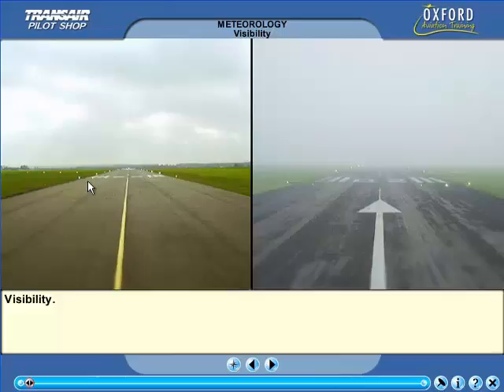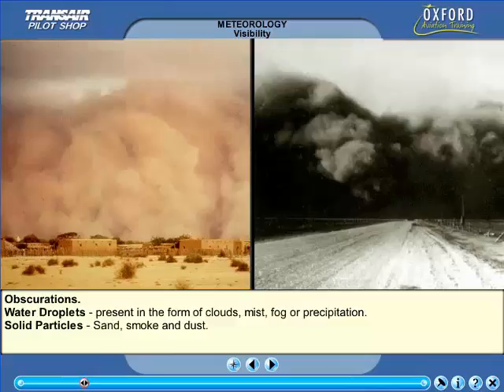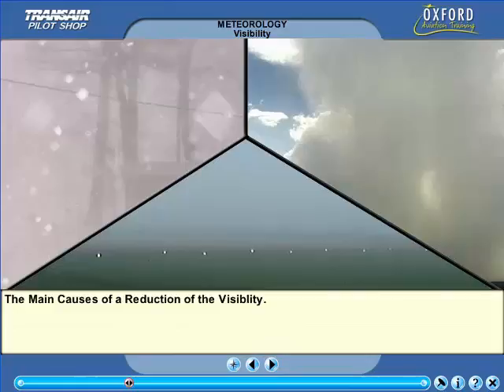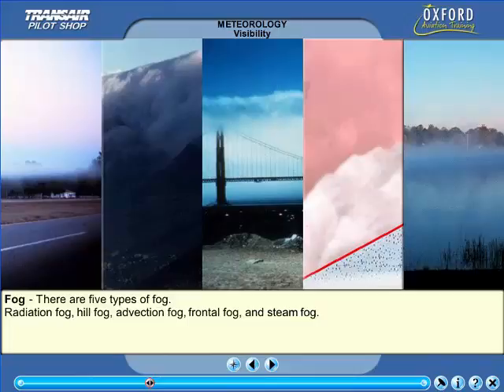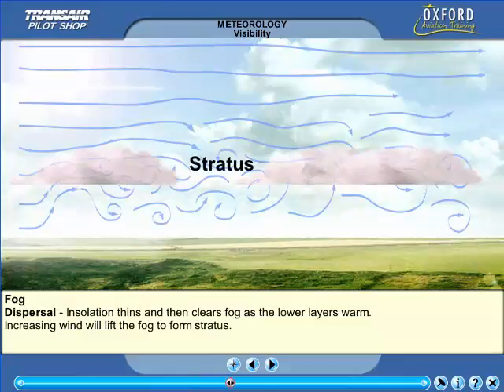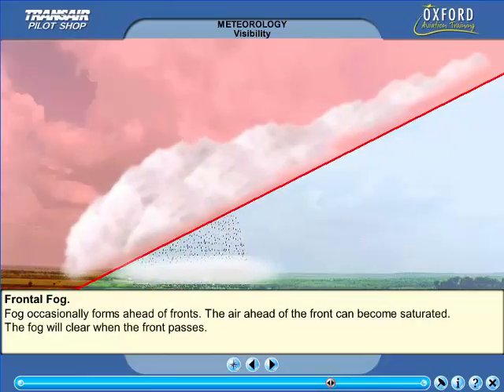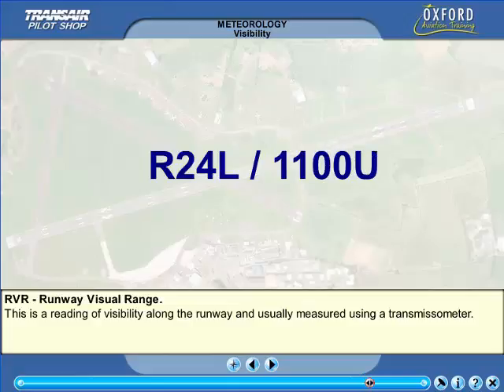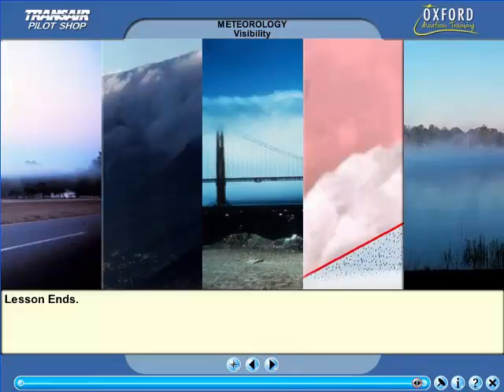Visibility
Aviation Meteorology